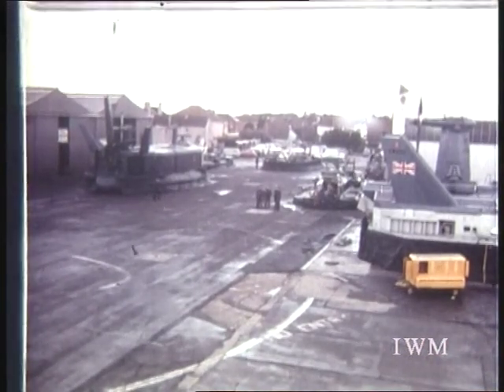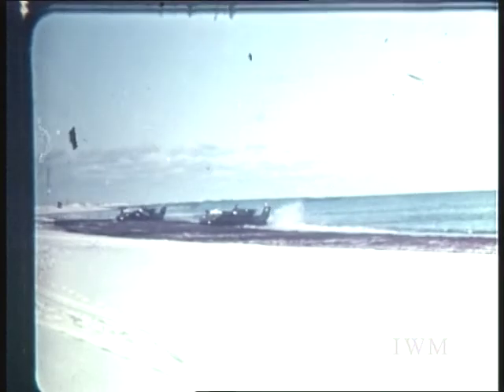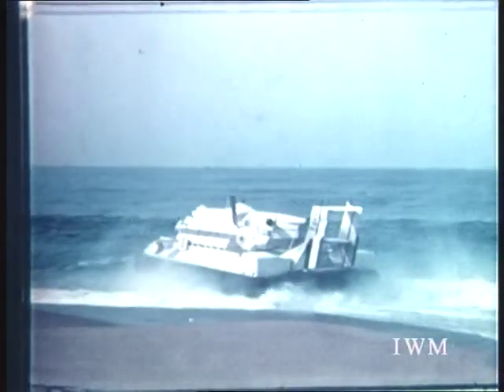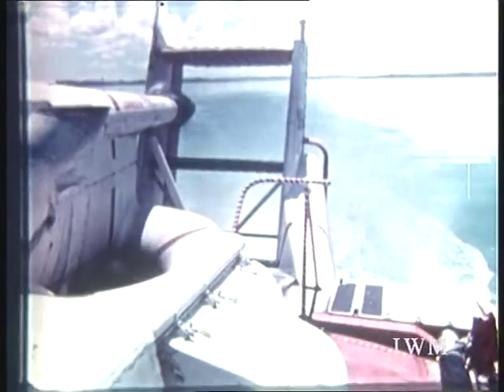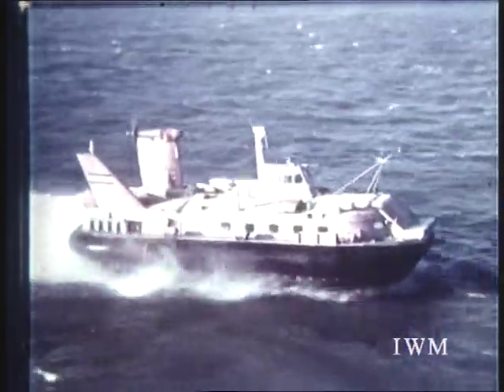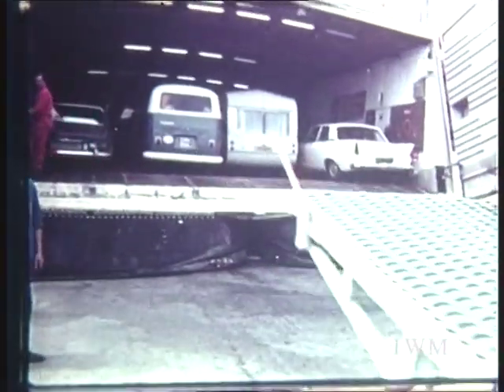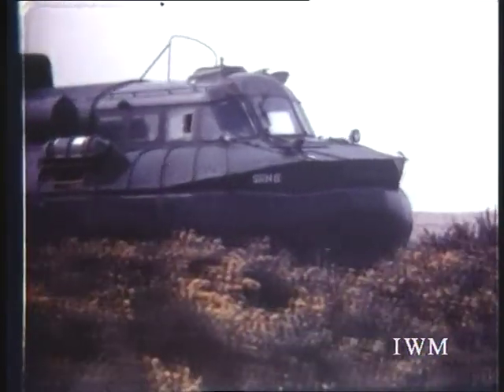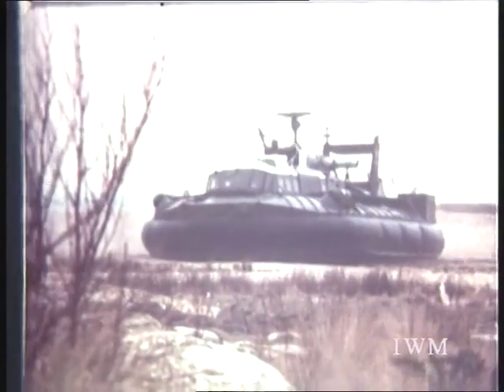Hovercraft in Uniform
The is a film from the Imperial War Museum Library presenting an overview of some of the craft tested at IHTU and some of the interesting trials such as constructed hoverways. The film is from the late 1960's and shows how fast developments progressed in that decade. The CC7 is also shown, a quiet craft as it used centrifugal fans for lift and propulsion. Compared to the SR.N6 craft it was almost 'stealthy'! VT1.001 from Vosper is also featured, with its water propeller propulsion and HDL style loop and segment skirt rather than following the BHC stiffer bag and finger skirts of the SR.N series. The car loading trials were at the Hovertravel Southsea hovercraft ramp that is still in use in 2022.
Many thanks to the Imperial War Museum.